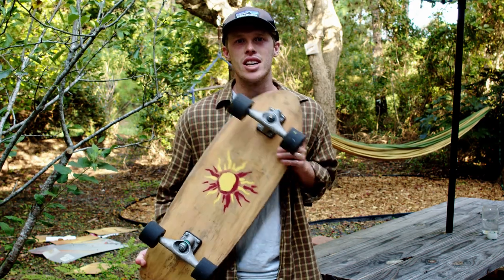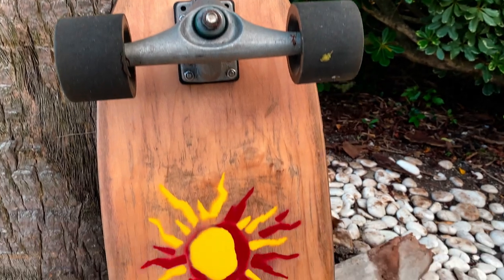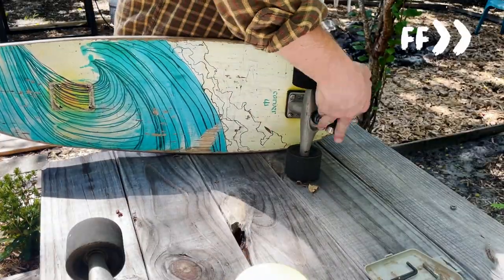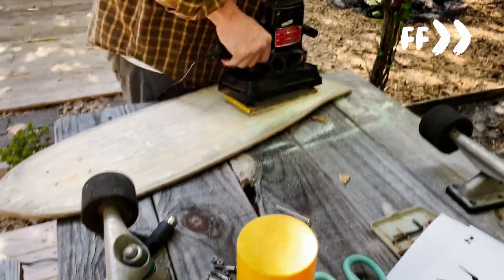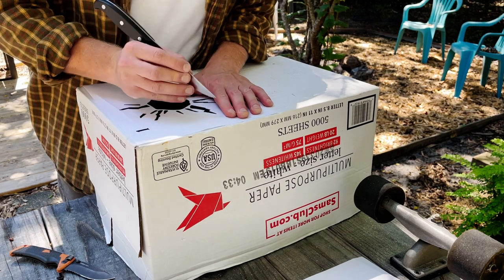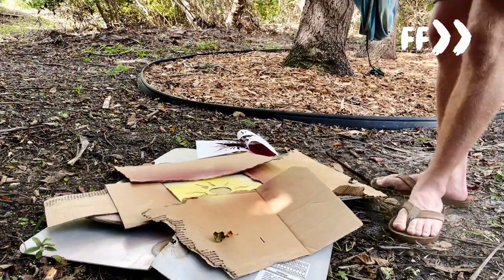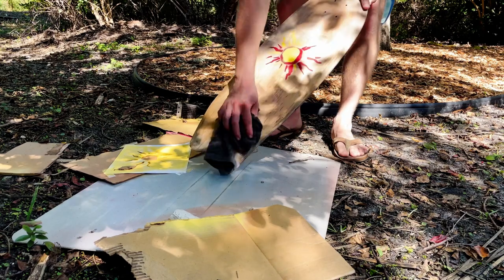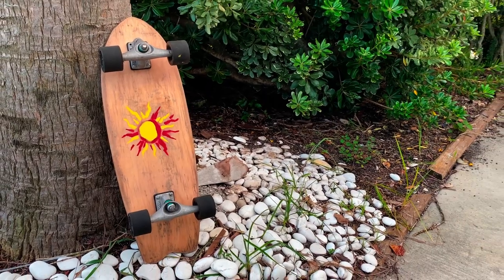How to paint a skateboard in 7-easy steps (DIY) | Carver Swallow Tail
Supply List!
Skate Tool
Sand Paper
X-acto Knife
Spray paint yellow - Satin from hardware store
Spray paint Red - Satin from hardware store
Clear Coat

Here's how to paint a skateboard in 7-easy steps! We used a Carver Surf Skate Swallow Tail for this example.

Step 1
Take off the trucks by securing the screws on the deck side with an Allen wrench and slowly loosening the nuts on the truck side with a skate tool

Step 2
Sand the board with medium grade sand paper and some high grade sand paper for the tough spots.

Step 3
Download our free template or create one of your own! to download the templates we used for this video.
Next print the template of your choosing. I recommend card stock paper or cardboard for your template!

Step 4
Cut out the template:
I recommend an X-acto knife

Step 5
Line up the template on the board and start painting. Happy Trees!

Step 6
Clean up any overspray. Grab a grill brush or any kind of bristled brush; then pair it with some water and down soap and scrub!

Step 7:
Apply clear coat
I applied three coats to get the look shown in the video.

Hope you enjoyed this tutorial! If you’re interested in more tutorials or have an idea for what we should review next, you can reach us in the comments or on Instagram!